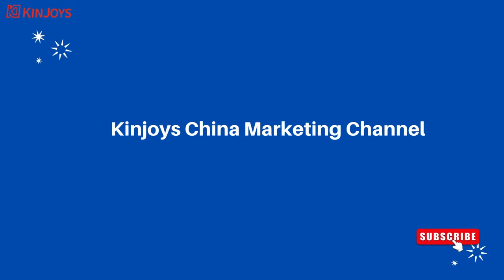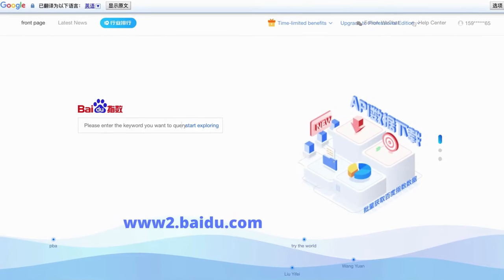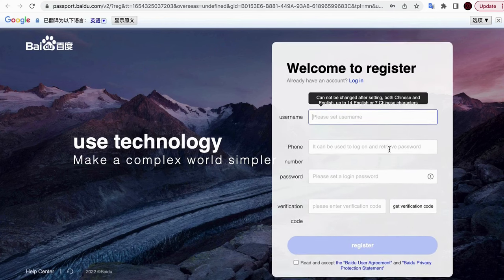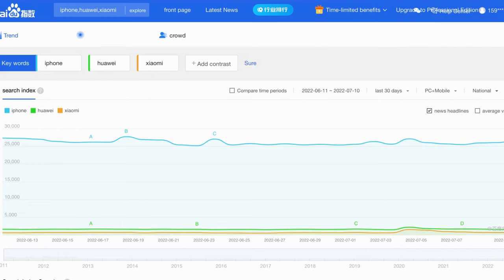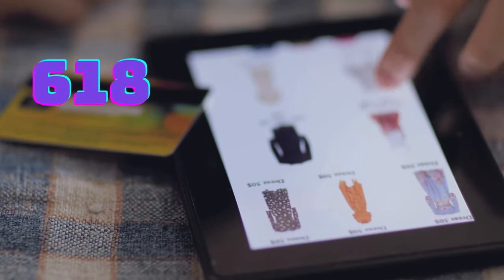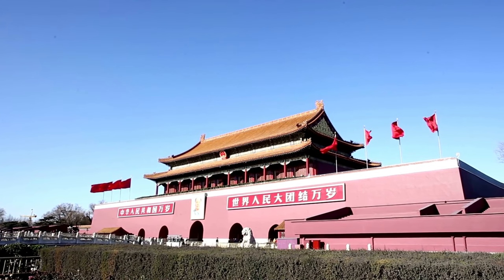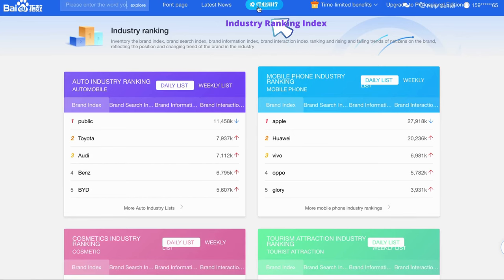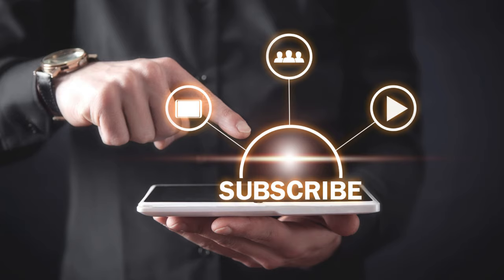Baidu Index Tool--Free tool for trends and keyword research for your business in China.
Learn how to use Baidu Index Tool for doing business in China.